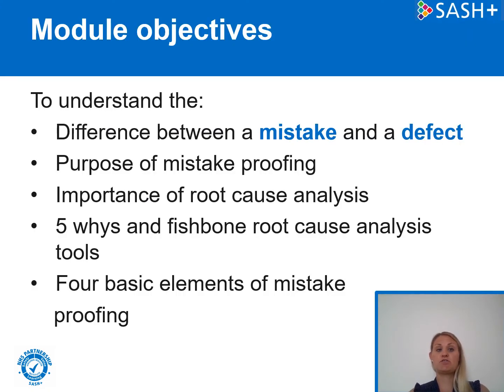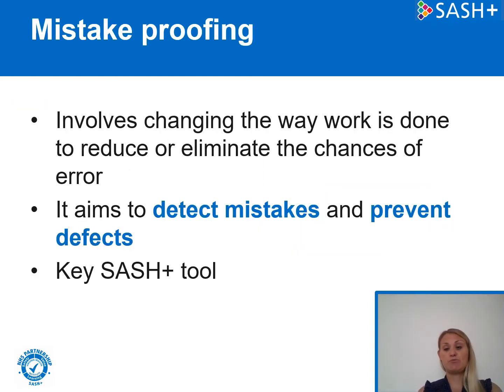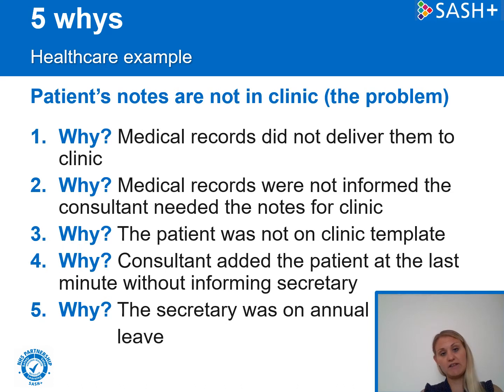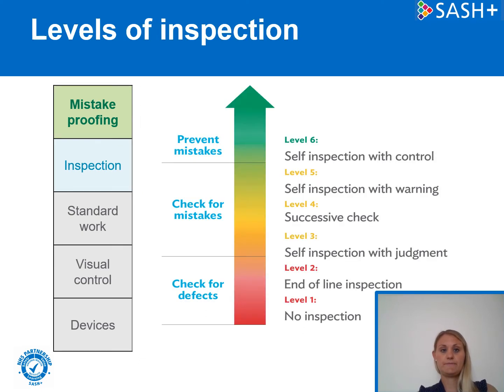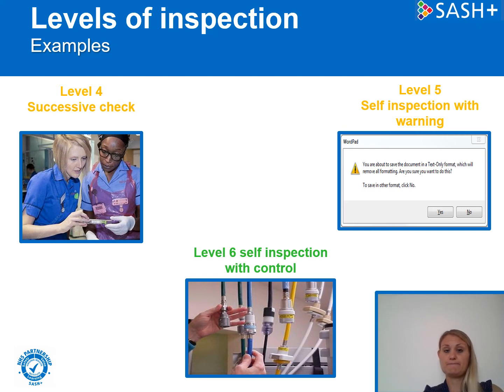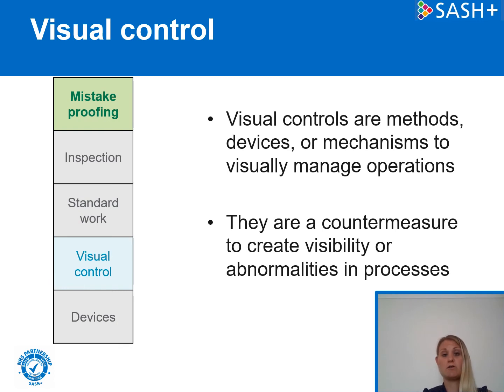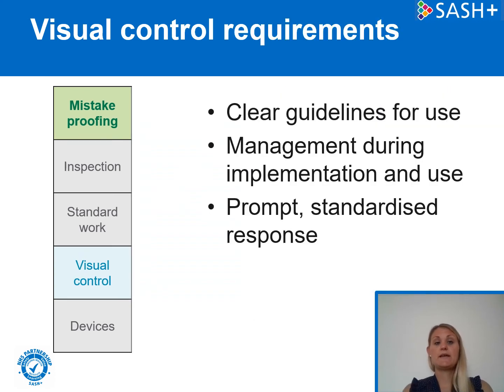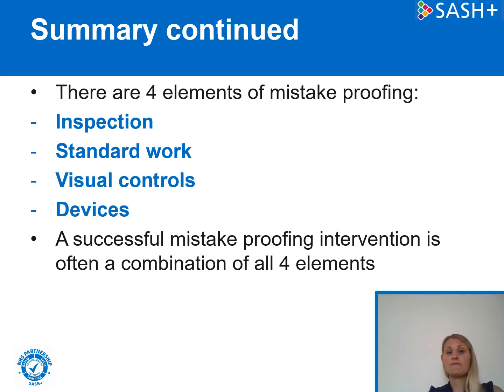Mistake proofing - bitesize module